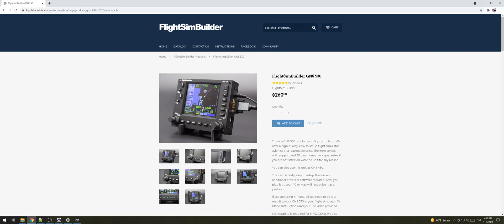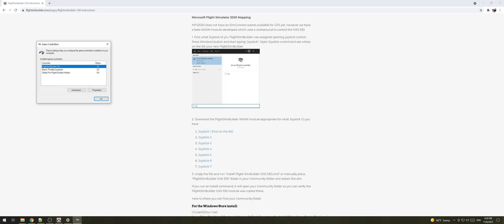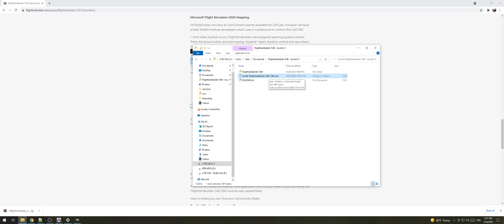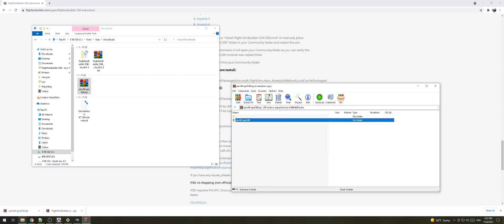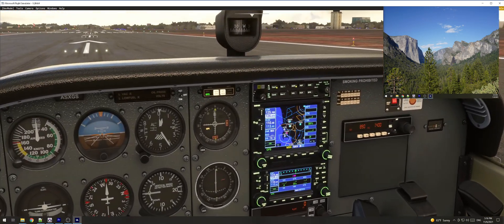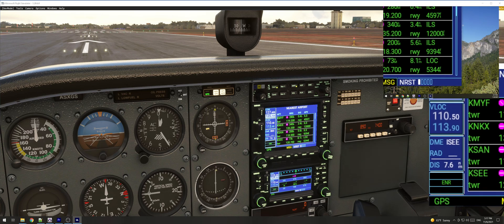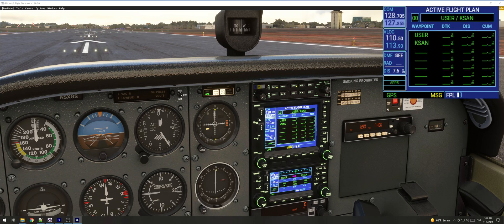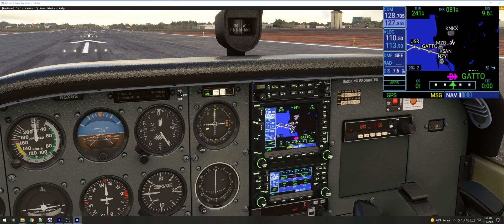FlightSimBuilder GNS 530 Microsoft Flight Simulator install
In this quick video we will show you how to set up your FlightSimBuilder GNS 530 unit with Microsoft Flight Simulator 2020